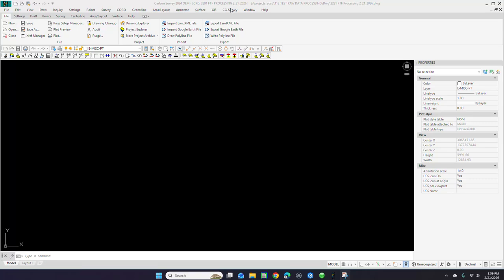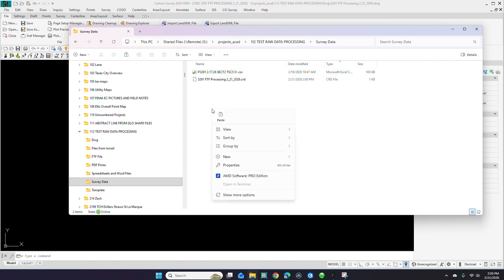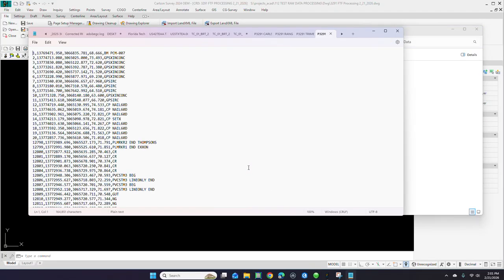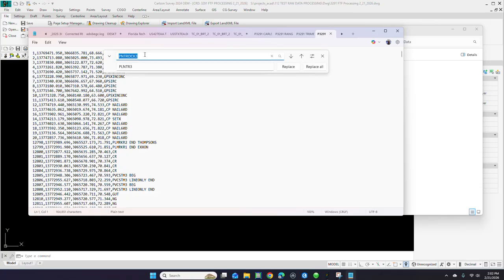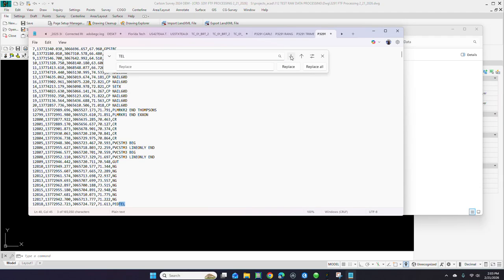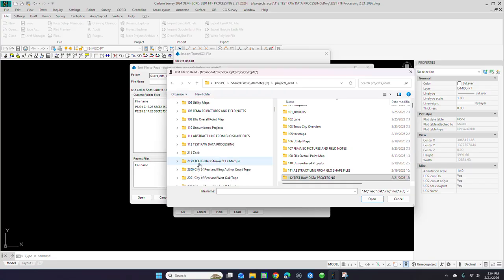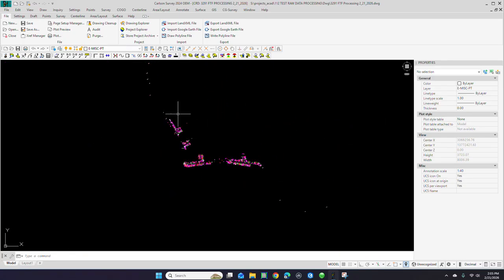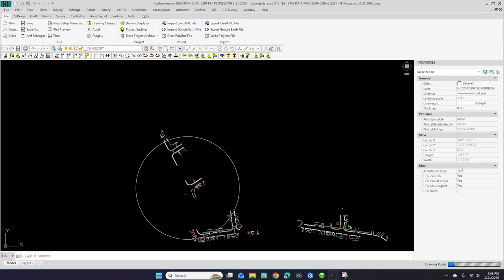How to correct a csv file in Notepad 2026 02 21 140706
This video explains how to modify/correct the code list your field CSV file using Notepad on your PC.